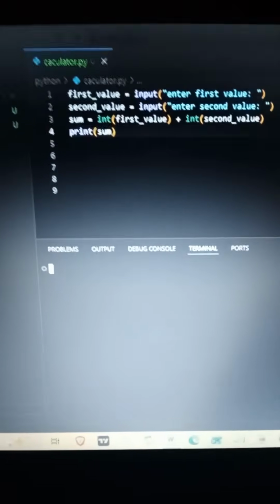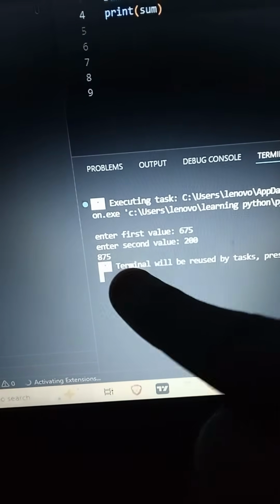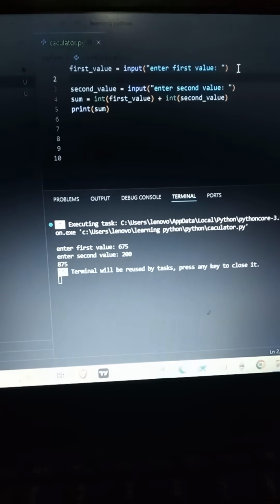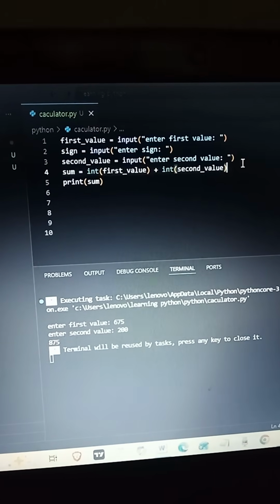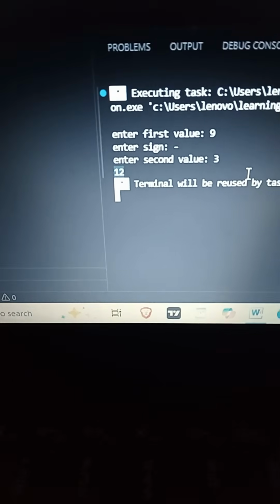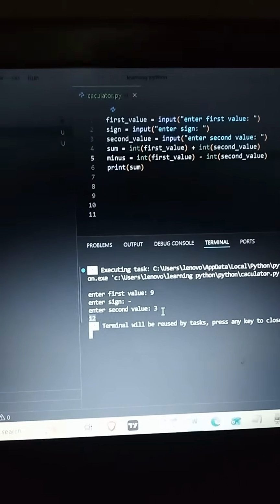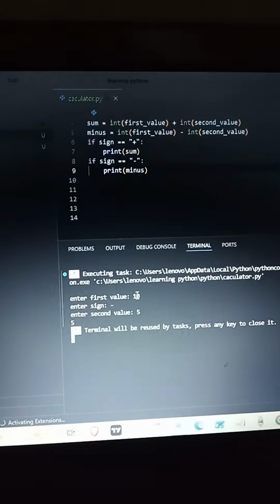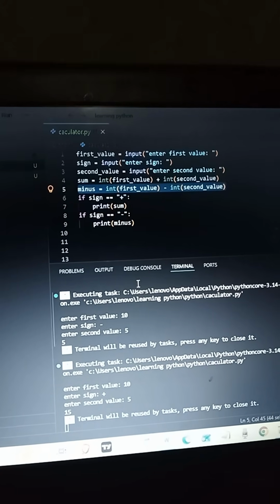coding a calculator